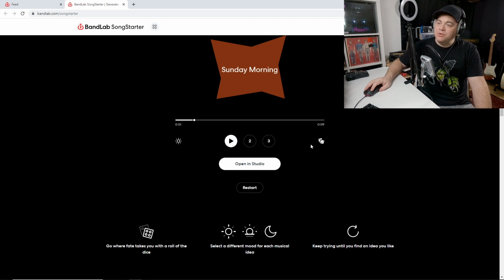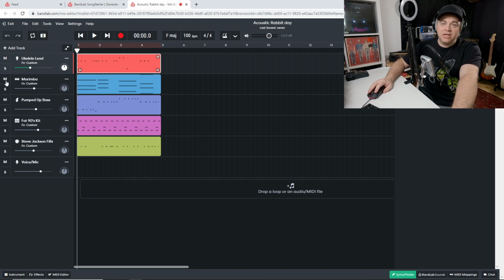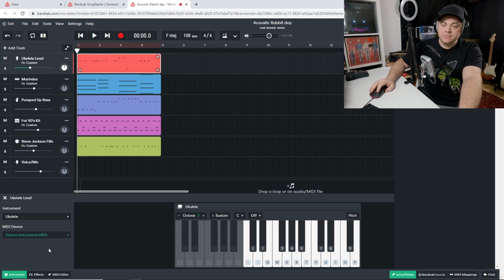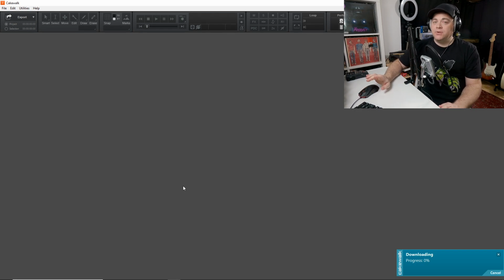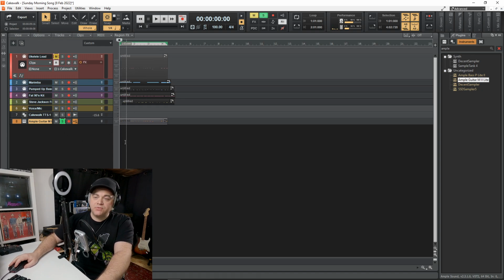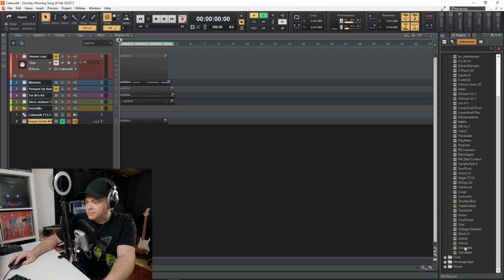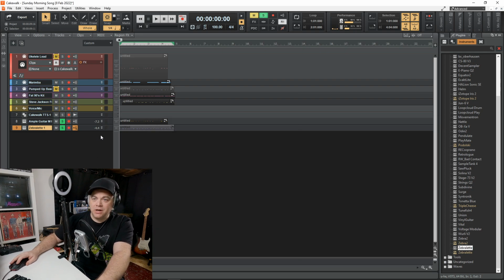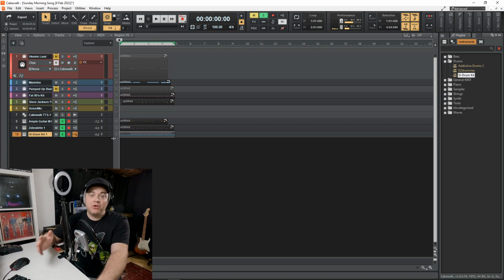Kickstart Your Song Ideas Free! | Bandlab SongStarter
In this video I look at the Bandlab SongStarter. This is a free, and easy way to quickly kickstart your next song idea. You can even integrate it into Cakewalk by Bandlab to really make it your own song.

1️⃣ Get the plugins the pros use visit Waves Plugins

2️⃣ Check out the latest Deals on Music Gear at Sweetwater ⇩⇩⇩⇩

3️⃣ Save on some of the best plugins available today. Visit Plugin Boutique and find the best deals on the best plugins.

4️⃣ Upload unlimited songs to Spotify, iTunes, Amazon, and over 150 outlets plus keep 100% of the royalties with DistroKid.

🎶🎵 Sections Of This Bandlab SongStarter Video 🎵🎶
0:00 Intro To Bandlab SongStarter
0:16 What we're looking at in the video
0:39 The First Free Thing You Need
0:53 Getting To Bandlab SongStarter
1:11 Entering In Our 2 Words
1:36 What SongStarter Came Up With For Us
2:06 Changing The Vibe Of The Song
3:03 Accessing The Midi From The SongStarter Song
3:39 Going Through The Instruments And Sounds
4:41 Easily Bringing The Project Into Cakewalk
6:05 Adding Our String Instrument
6:52 Adding Our Bass
8:22 Adding the Drums

In this video Zane from Audio Tech TV (formerly Simple Green Tech) looks at the free Bandlab SongStarter.  This is an excellent resource to help you come up with new song ideas extremely quick. You can even bring the project into Cakewalk by Bandlab with just a few clicks. If you're struggling to come up with song ideas or just want some instant inspiration, check out the Bandlab SongStarter.